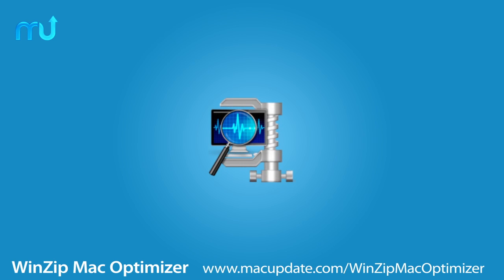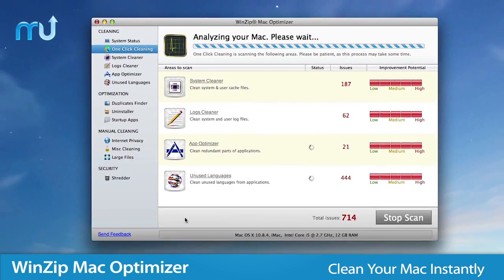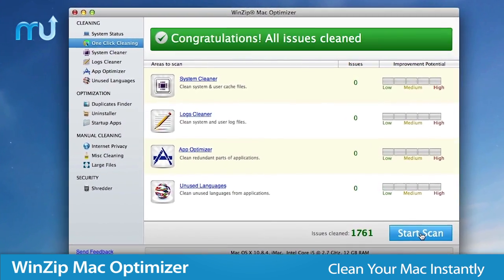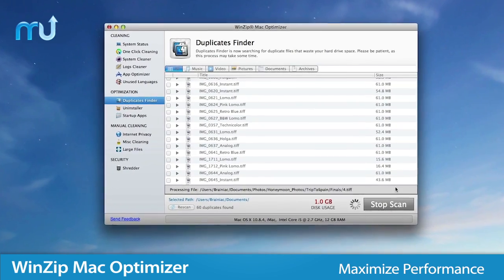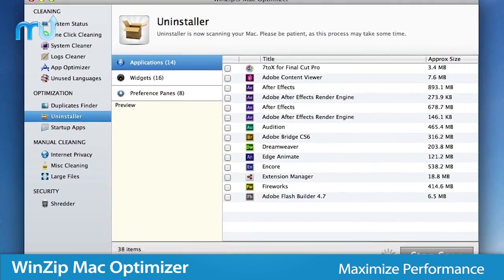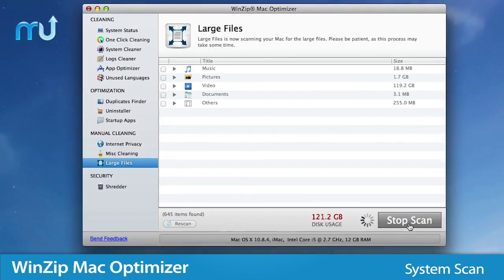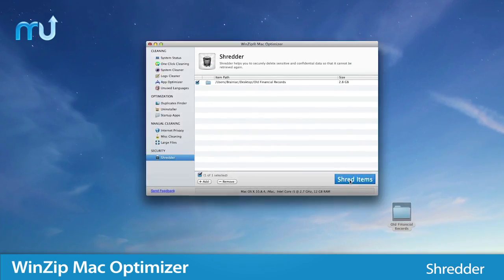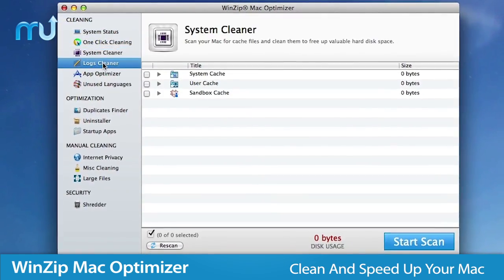WinZip Mac Optimizer Screencast - MacUpdate Promo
WinZip Mac Optimizer is a system optimizing application that clears out unused and unnecessary files from your Mac. The more you use your Mac, the more it gets bogged down with duplicate files, unnecessary applications, and software you might not even know is on your system. WinZip Mac Optimizer makes it easy to fine tune your Mac, finding and cleaning up files with just a few clicks for faster performance in a flash.